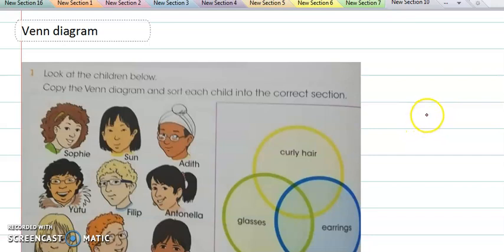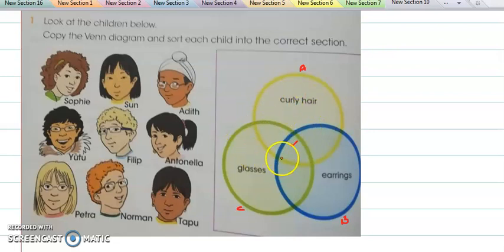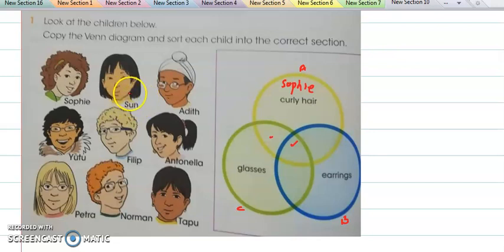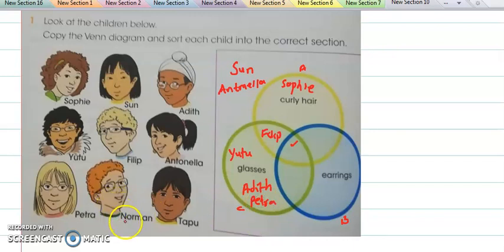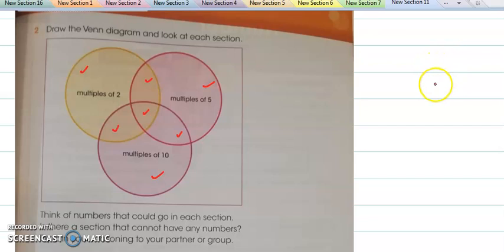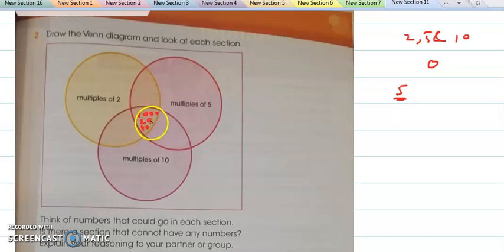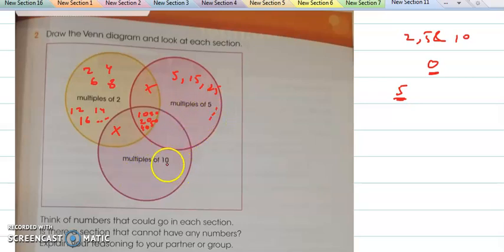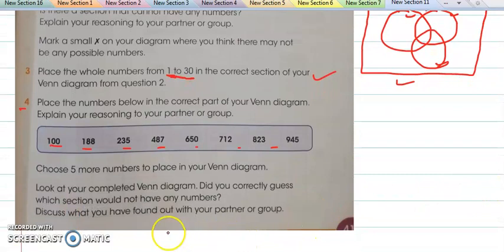class 4 mathematics Venn diagram lesson 2